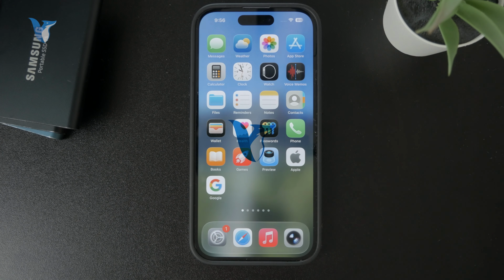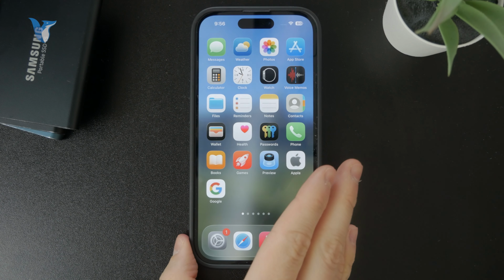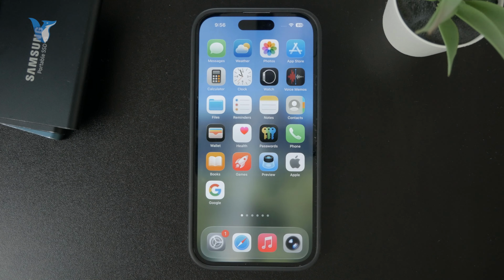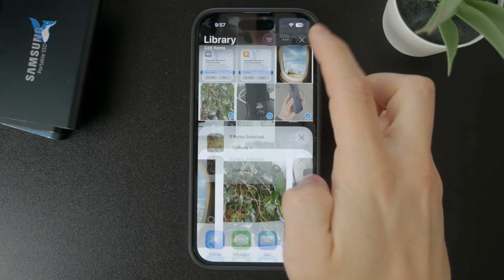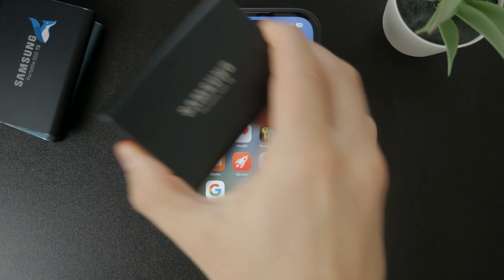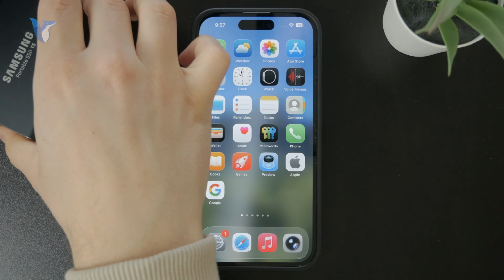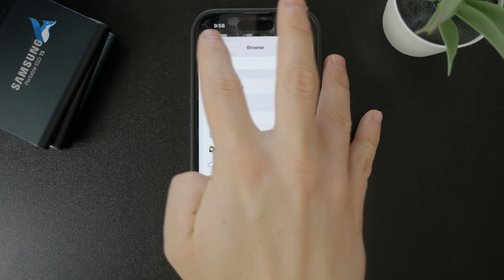How to Copy Specific Photos from iPhone in my Macbook (tutorial)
Want to copy specific photos from your iPhone to your MacBook? In this video, I show you step by step how to select and transfer only the photos you want quickly and easily.